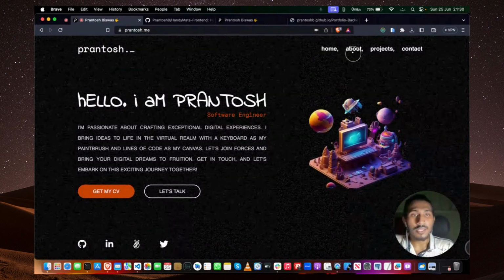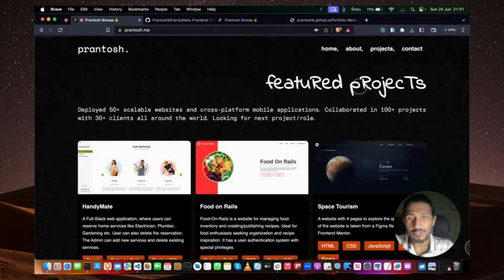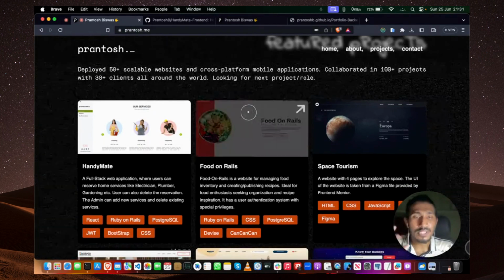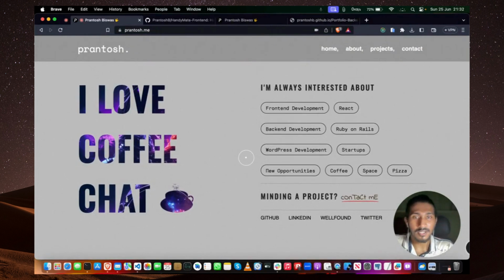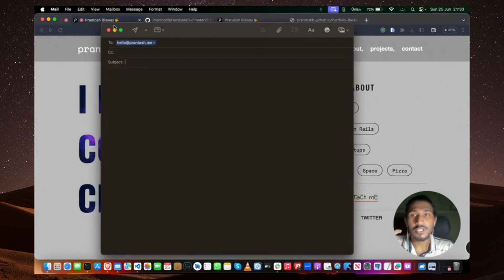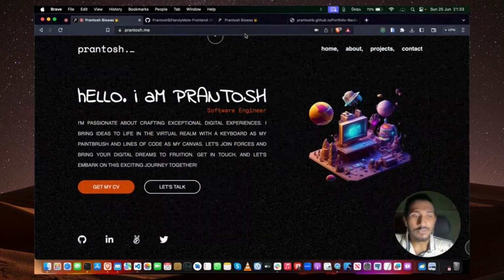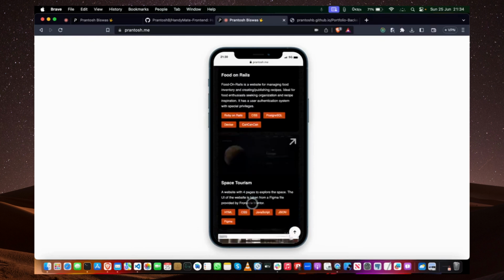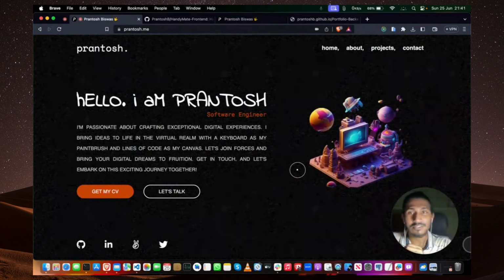Unique Software Engineer Portfolio | React JS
SOCIALS

LINKS